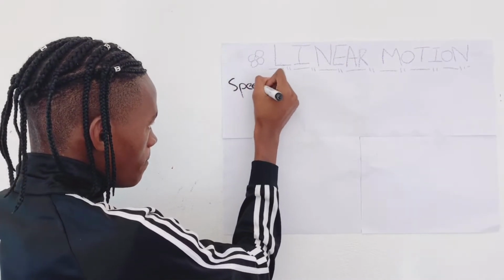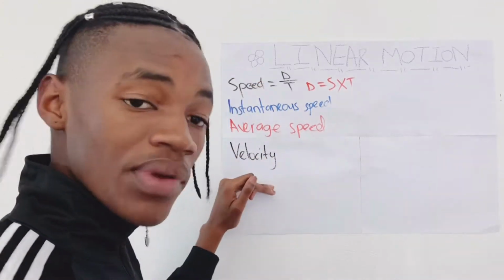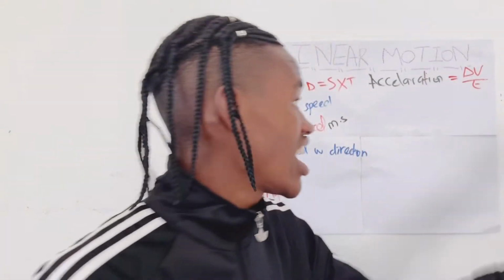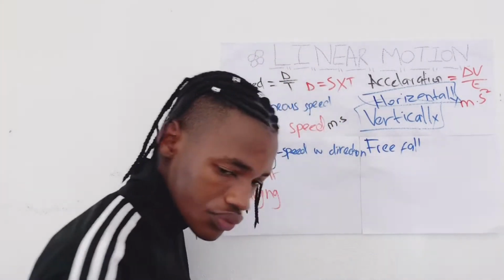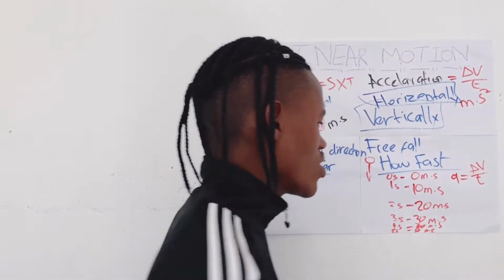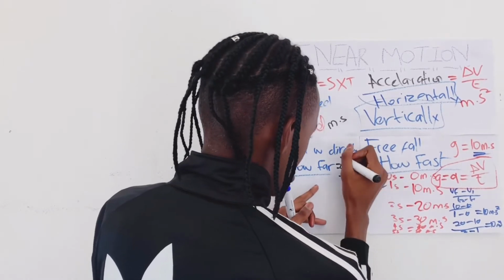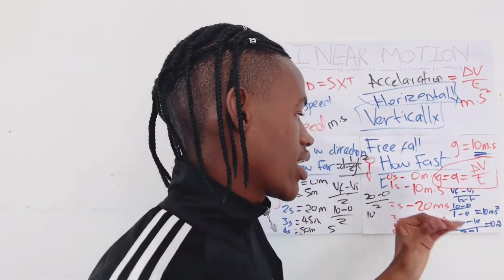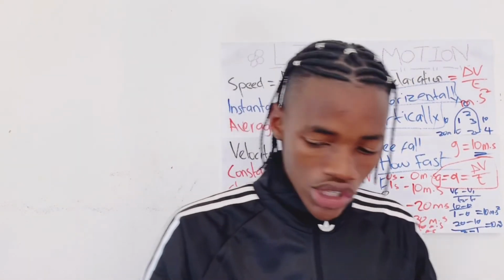LINEAR MOTION - SPEED, VELOCITY, ACCELERATION AND FREE FALL